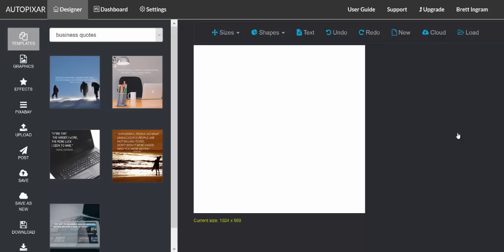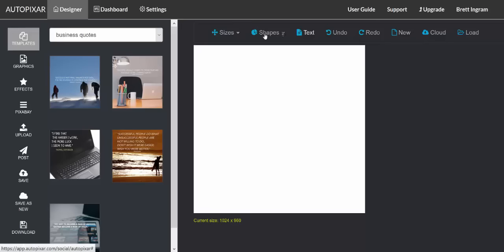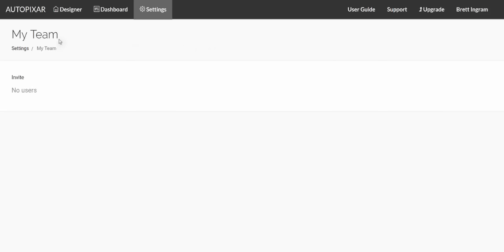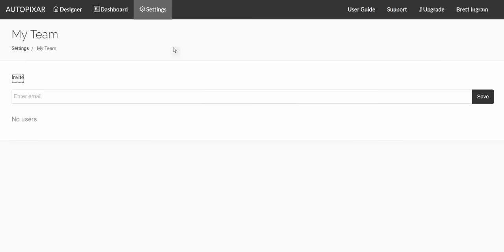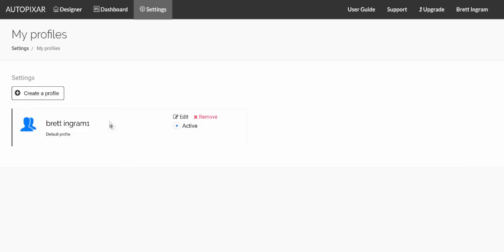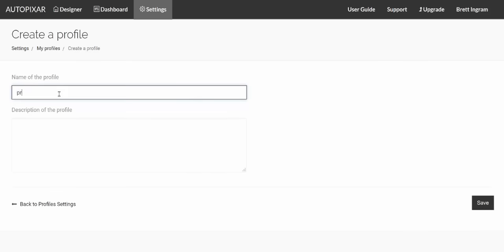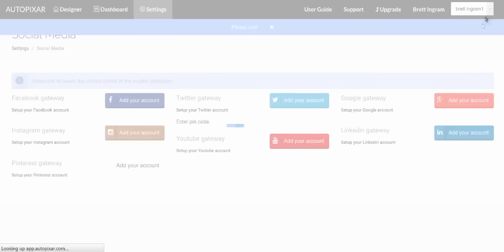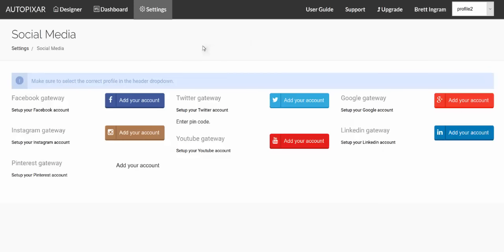Add Team Members and Profiles in Autopixar